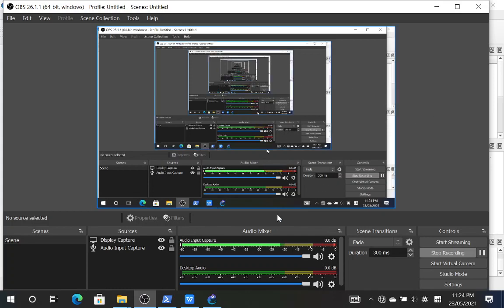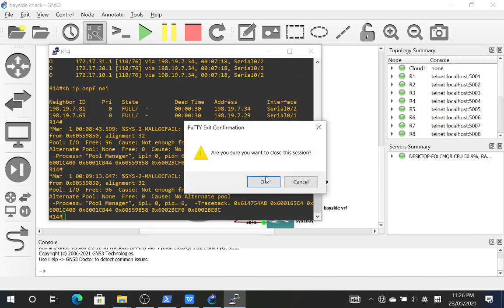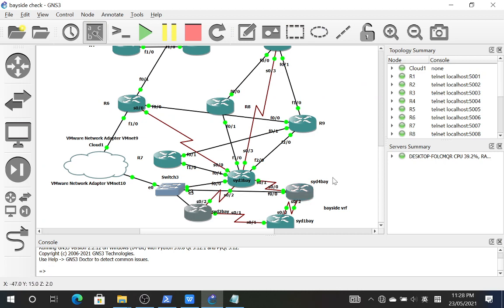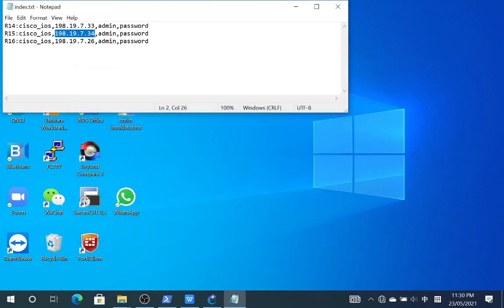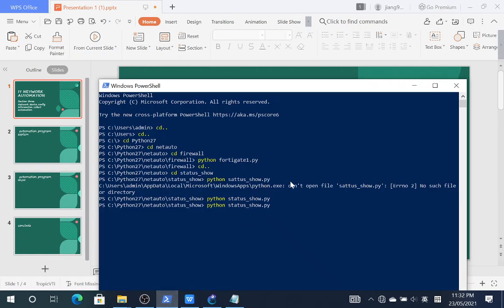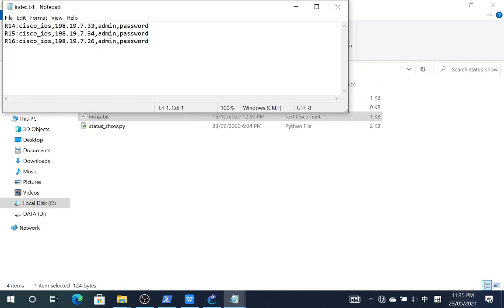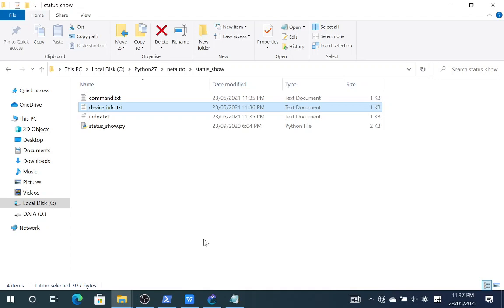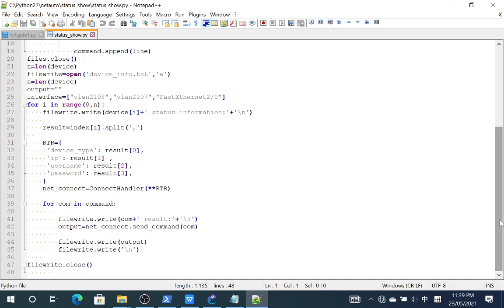IT NETWORK AUTOMATION
network device configuration information collecting automation